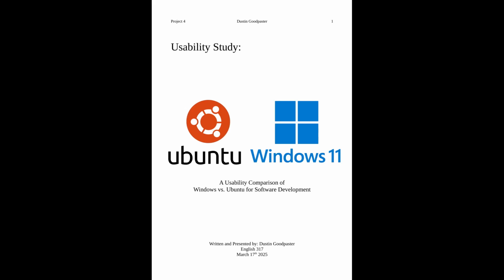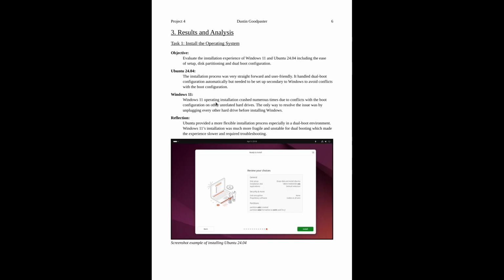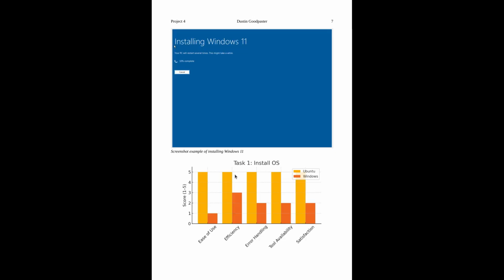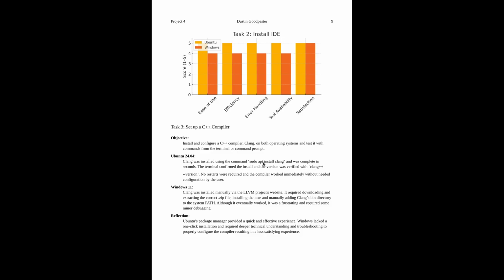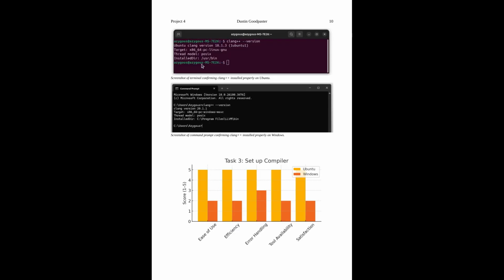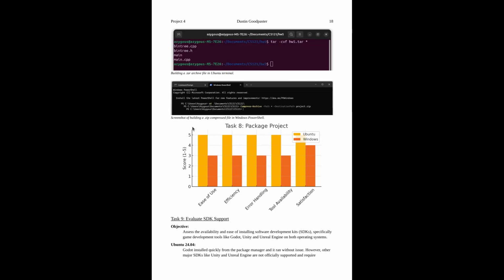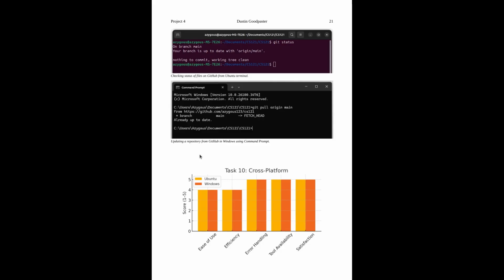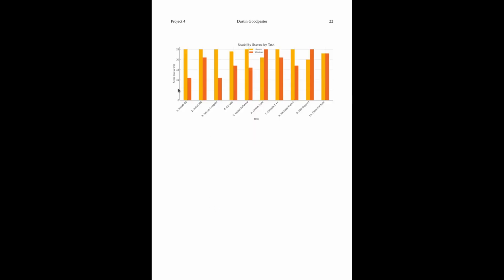Usability comparison Windows and Ubuntu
Comparing Windows 11 with Ubuntu 24.04